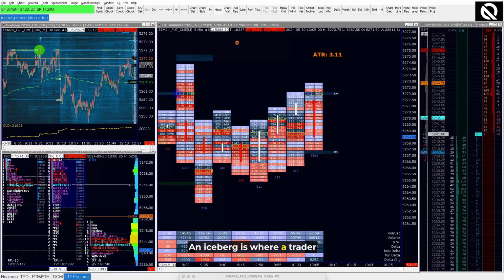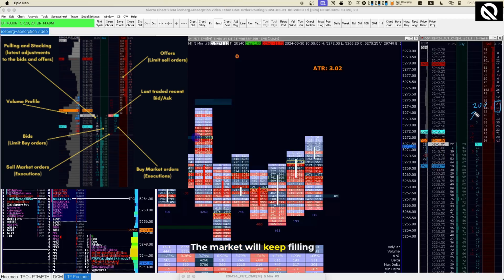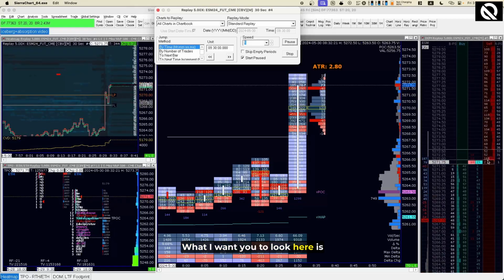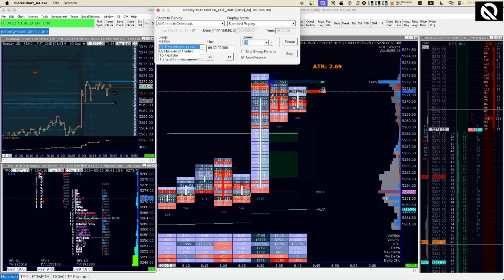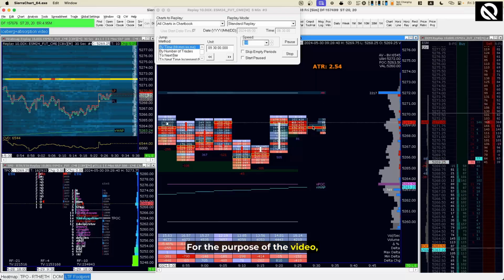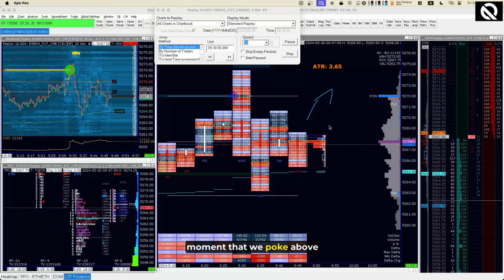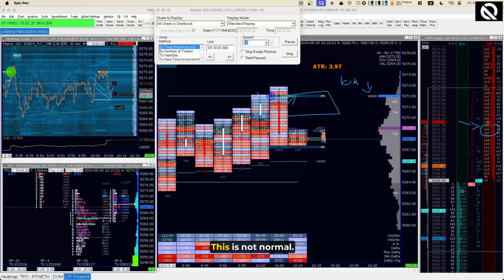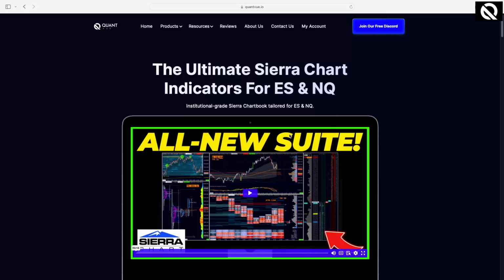How To Trade "BANK ICEBERGS" Like A Pro! - Order Flow Guide